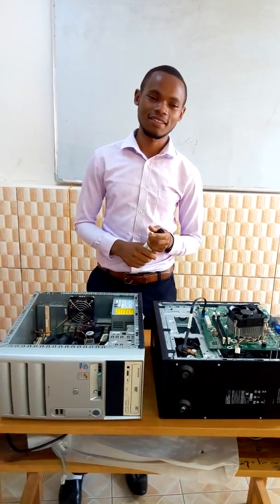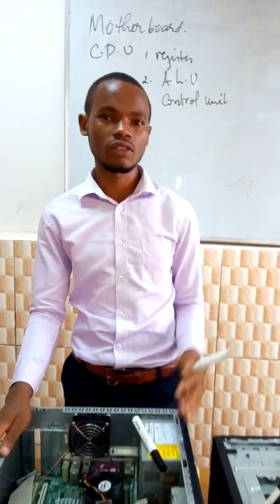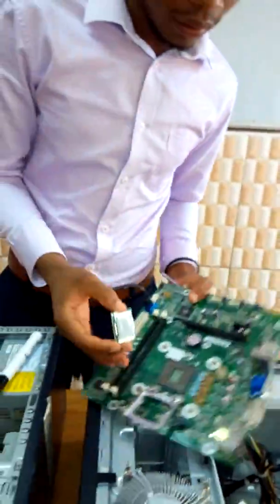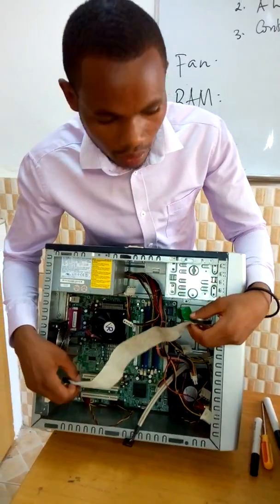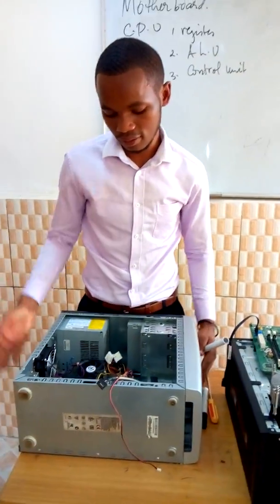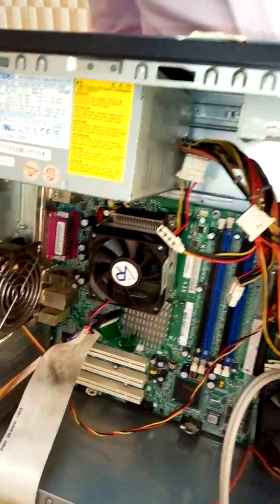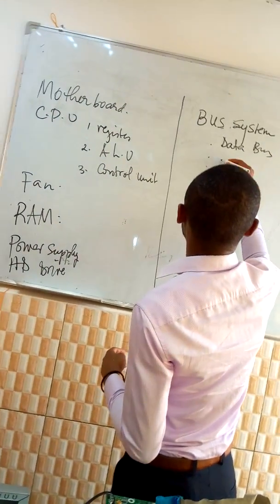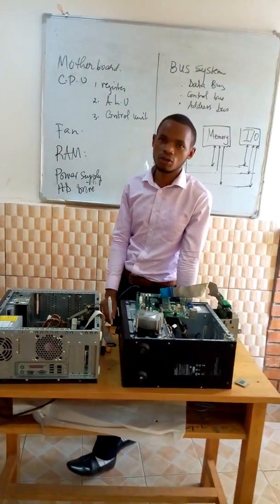IT ESSENTIALS ASSIGNMENTS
Internal parts of the computer
bus system